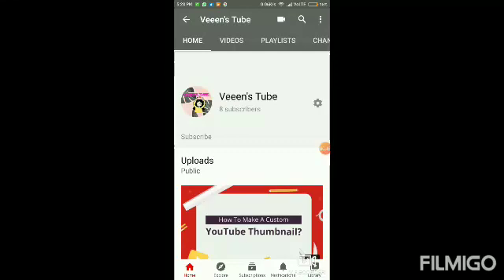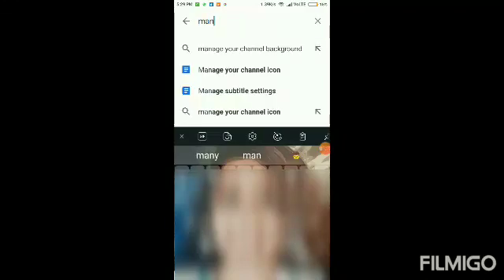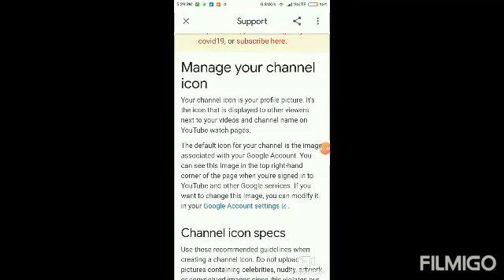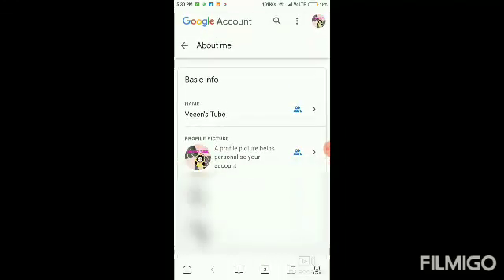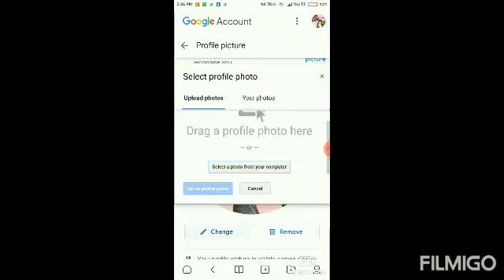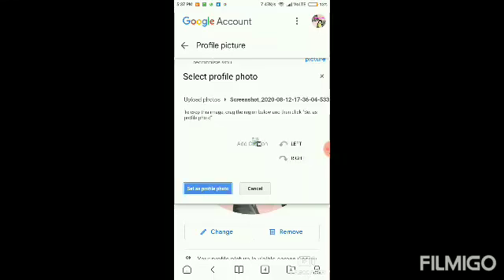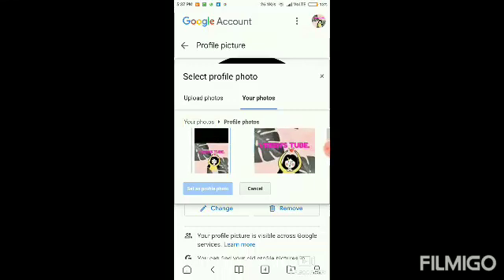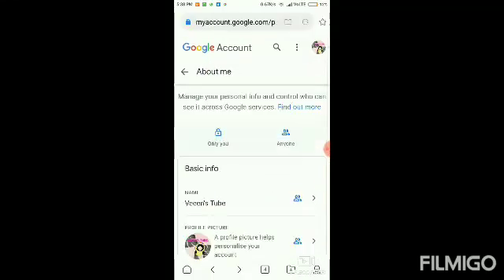HOW TO MAKE A YOUTUBE CHANNEL LOGO? |LET'S SEE! | NOT SPONSORED!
HELLO EVERYONE, I HOPE U ALL UNDERSTOOD, HOW TO MAKE UR OWN YOUTUBE LOGOS!

DOES AIR HAVE MASS? | EXPERIMENT |LET'S CHECK OUT!